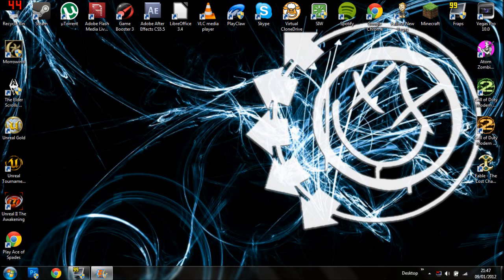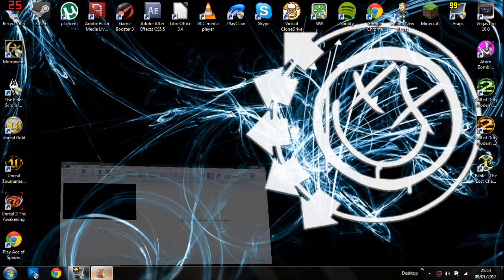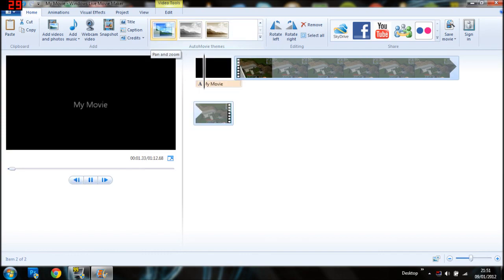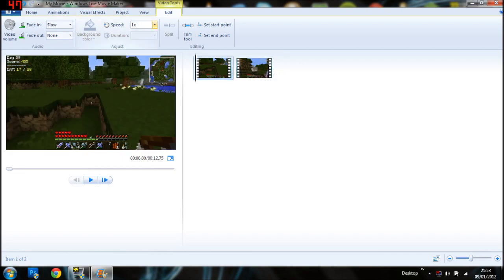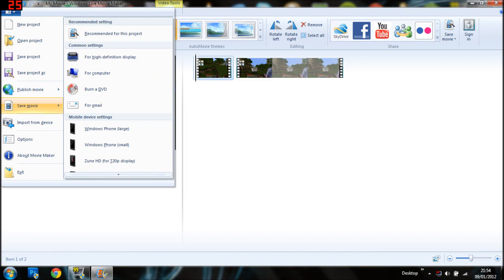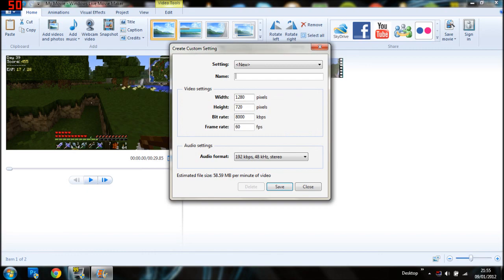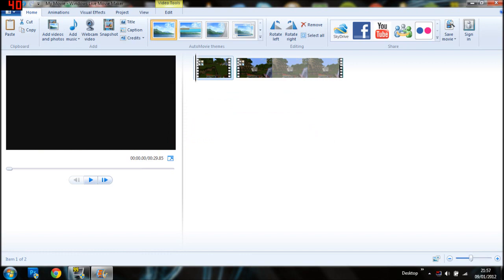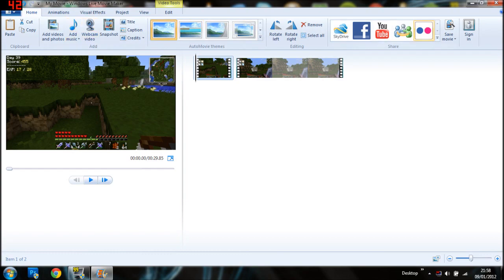How to edit and render HD videos with Windows Live Movie Maker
Rendered this with Windows Live Movie Maker, combined FRAPS file size was 13GB, reduced to 84.5MB as a 720p HD video.